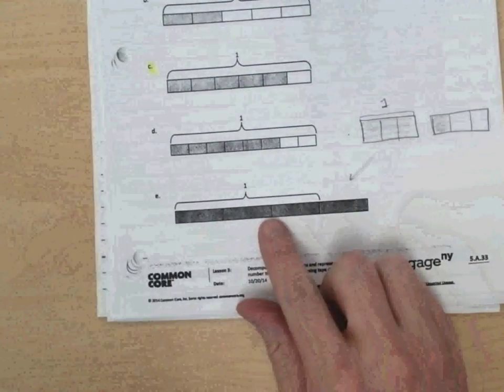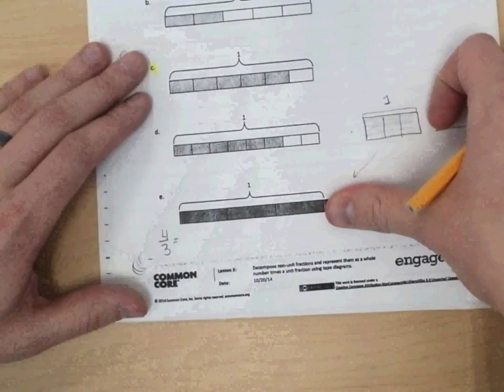Lessons 1-3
Review of fraction lessons 1-3